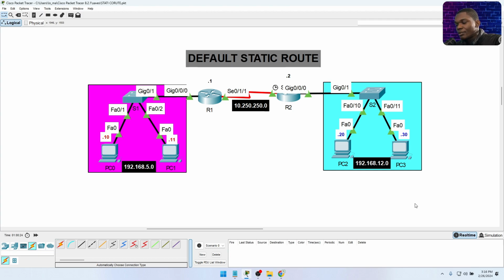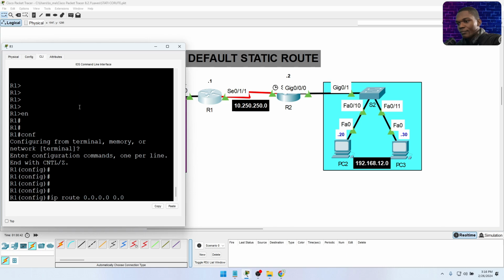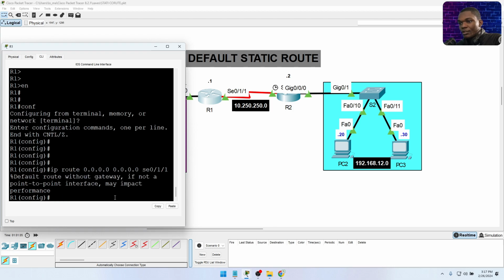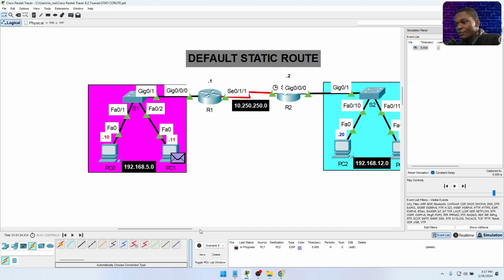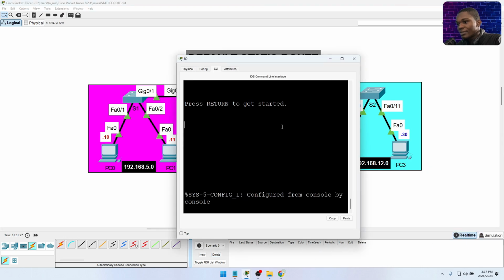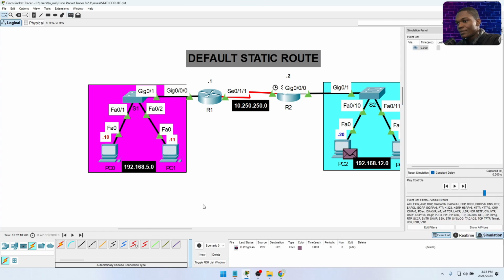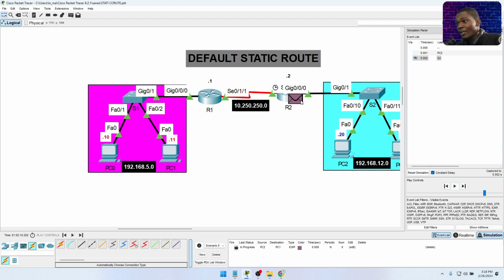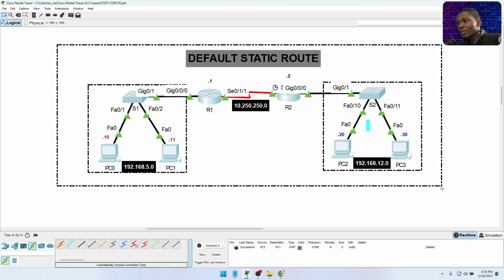How to configure Default Static Route | Packet Tracer Lab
"In this video, we dive into the world of networking with a focus on Default Static Routes 🌐.

Learn how to configure, troubleshoot, and optimize your network using Default Static Routes.

Whether you're a beginner or an experienced network engineer, this video has something for everyone! Networking StaticRoutes TechTalk 🚀"